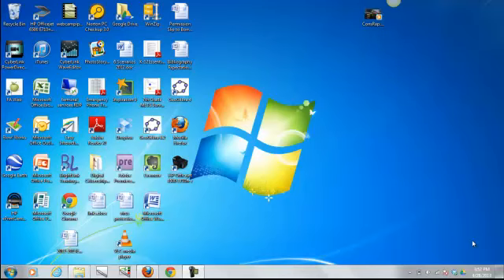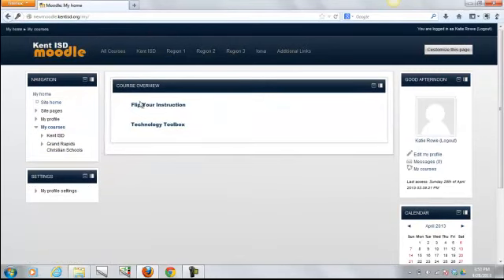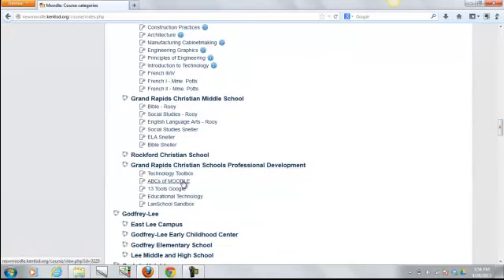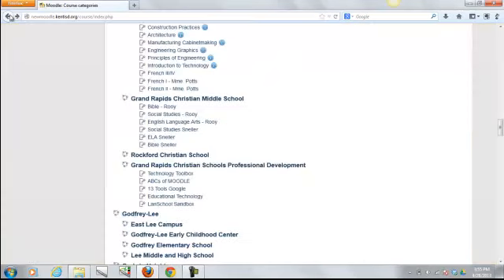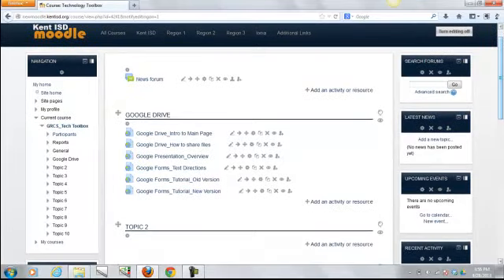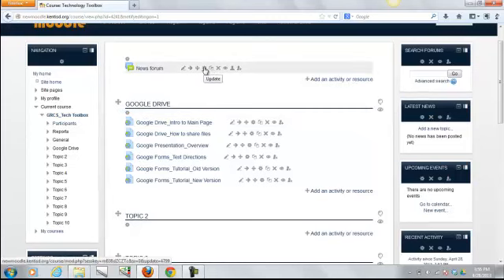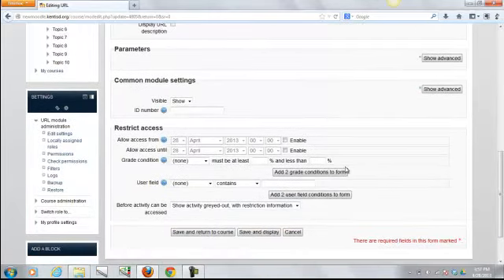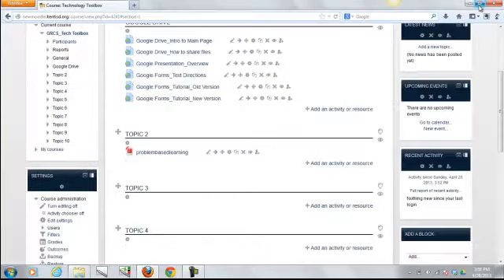Moodle Basic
Some basic features for 6th grade team